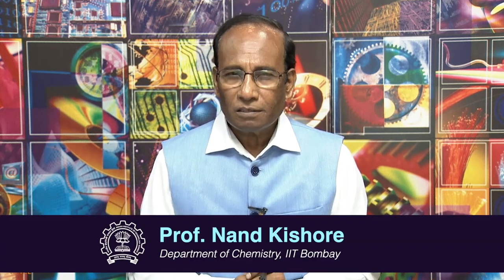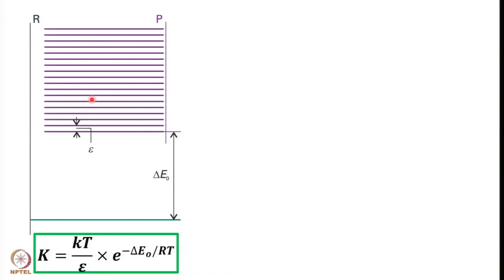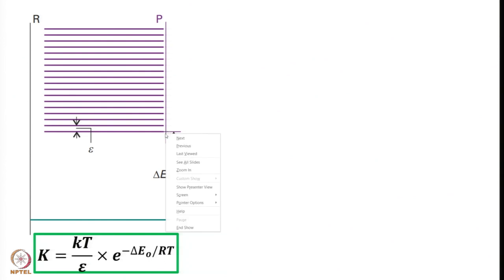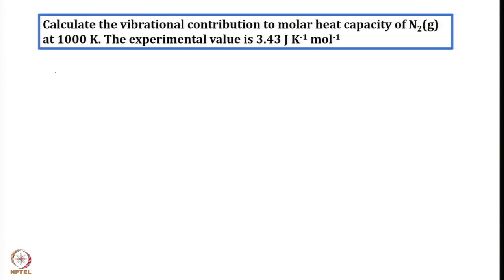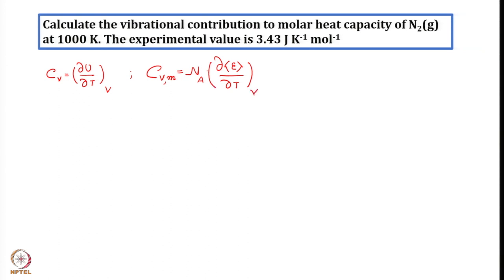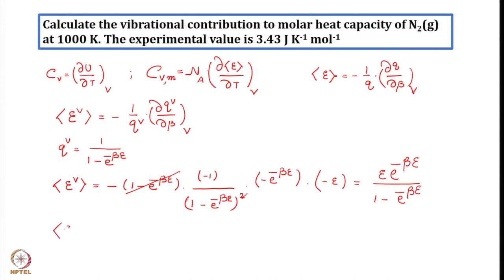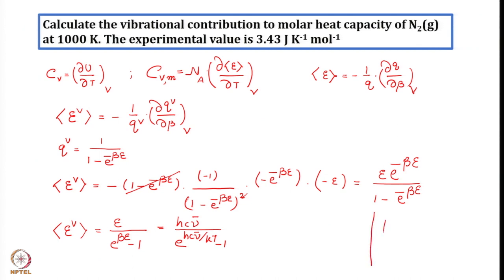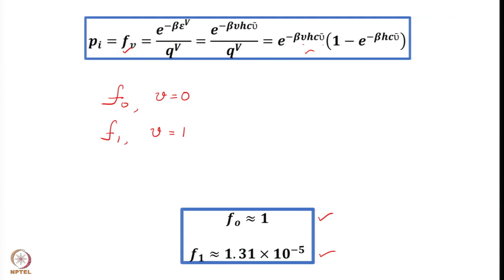Week11: Lecture51: Contributions to equilibrium constant (continued) and Problems Solving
Lecture51: Contributions to equilibrium constant (continued) and Problems Solving